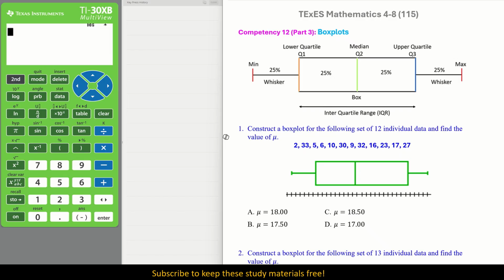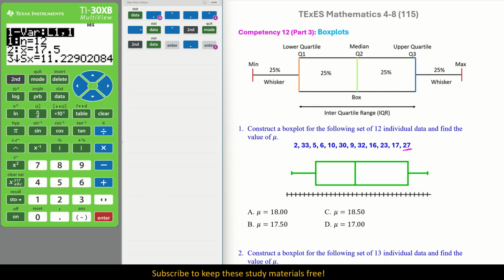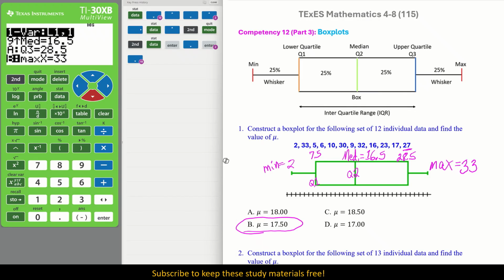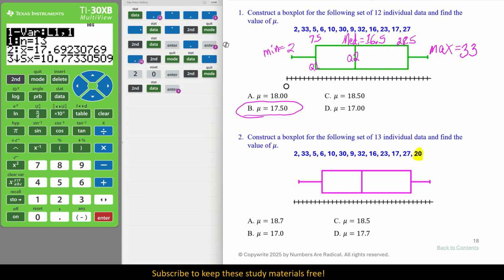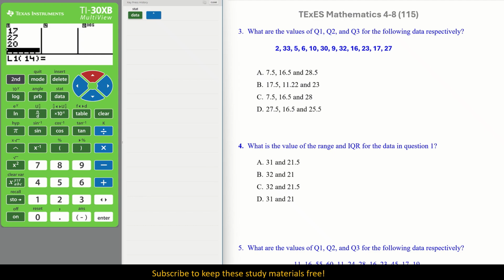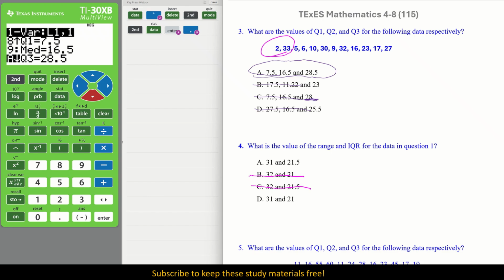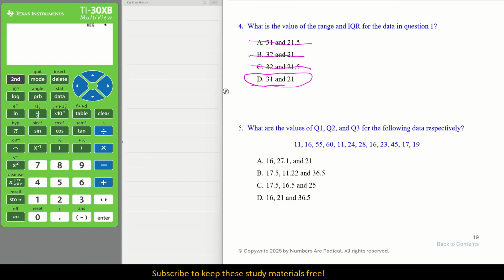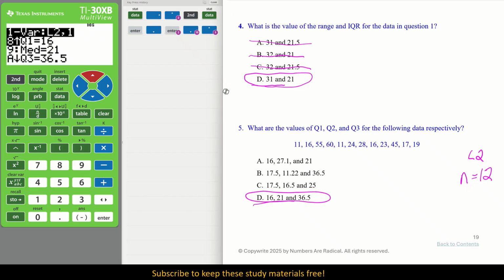TExES 4-8 (115) Math Exam Competency 12: Part 3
* Box Plot,
* Mean, Median, and Range,
* IQR